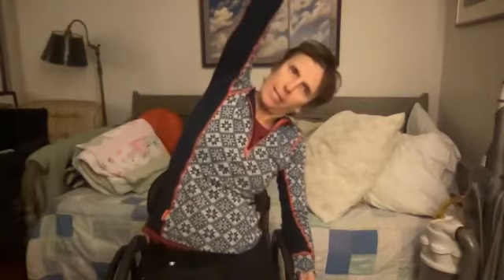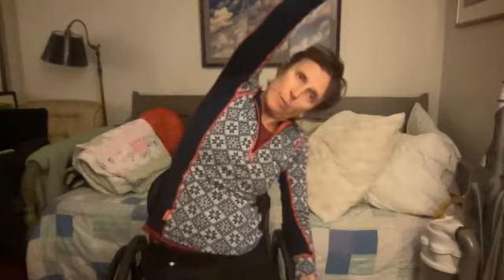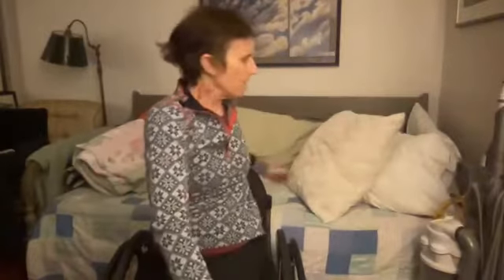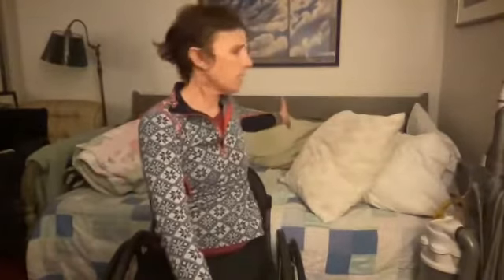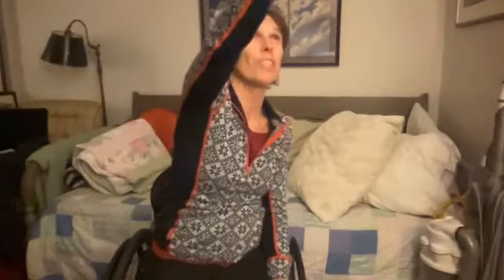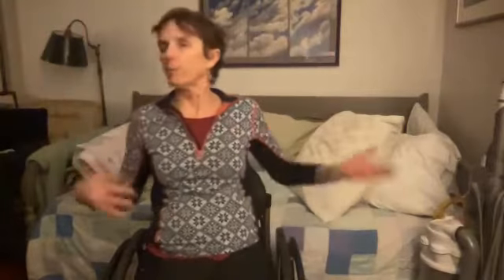Seated Pilates & Breath Work with Liz Ann 1/6/22